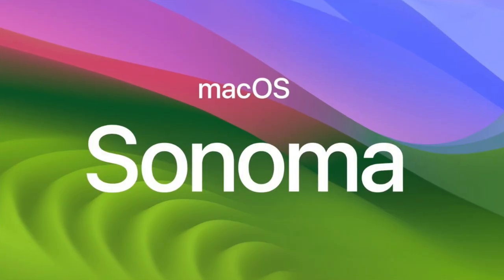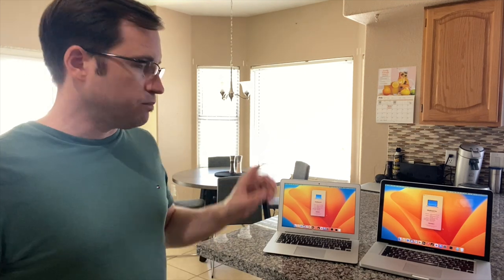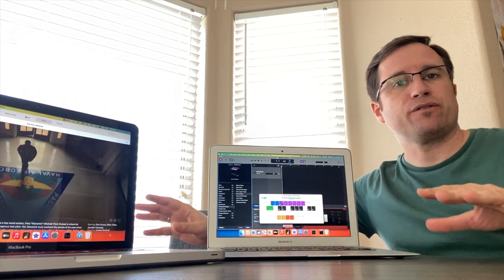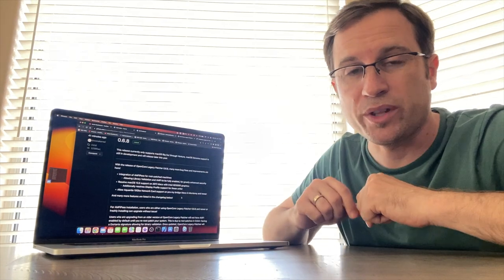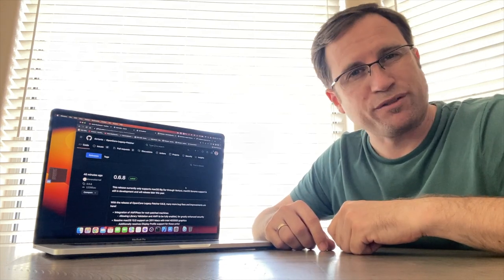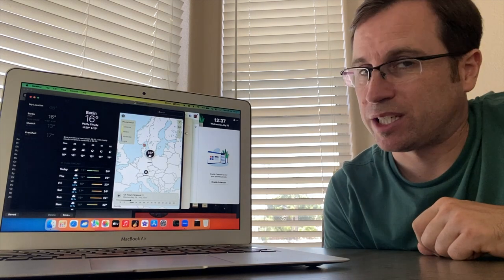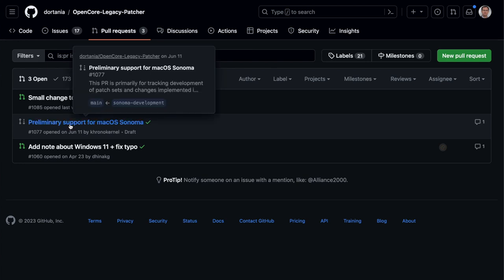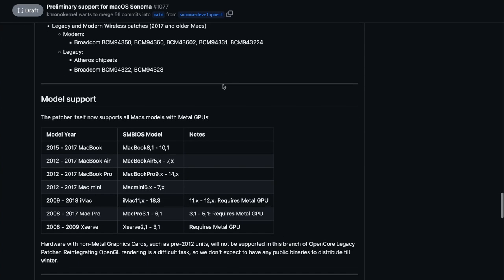Install macOS Sonoma BETA or Ventura 13.5 on UNSUPPORTED MACs with OpenCore Legacy Patcher 0.6.8!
No need anymore for "nightly builds" to install macOS Sonoma BETA on UNSUPPORTED MACs and some very great improvements for macOS 13.5 Ventura have been achieved with the newest OpenCore Legacy Patcher 0.6.8!
The problem with accessing camera and microphone for apps like Zoom, Google Meet a.s.o. as well as the installation problems @Mr.Macintosh reported about 2011 MACs with macOS 13.5 have also been fixed.

CHAPTERS:
0:00  Introduction
0:44  BREAKING NEWS!
0:59  macOS Ventura 13.5 on UNSUPPORTED MACs
5:32  OCLP 0.6.8 fixes macOS 13.5 Installation on 2011 MACs
6:10  AMFI Pass is integrated - what does that mean?
7:19  Camera and Microphone access is working again!
9:53  AMD Vega works now with MacPros again!
11:19  macOS Sonoma BETA on UNSUPPORTED MACs